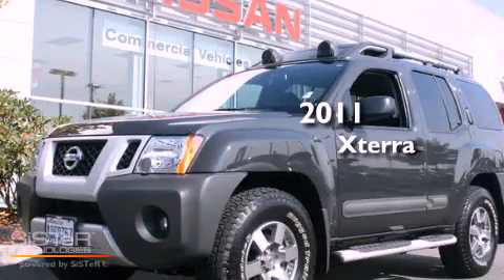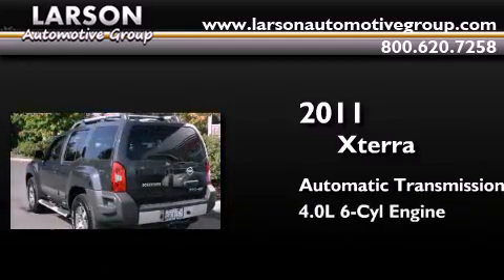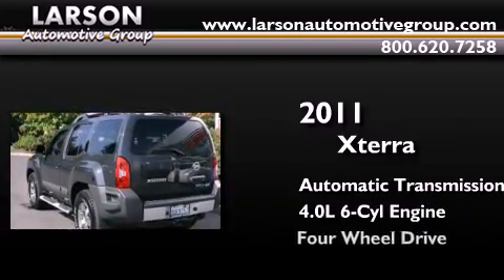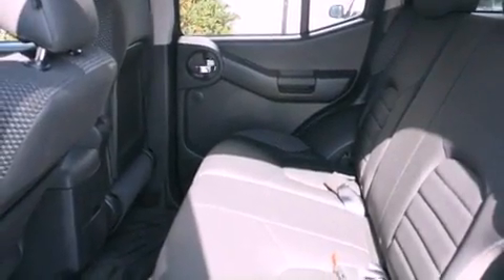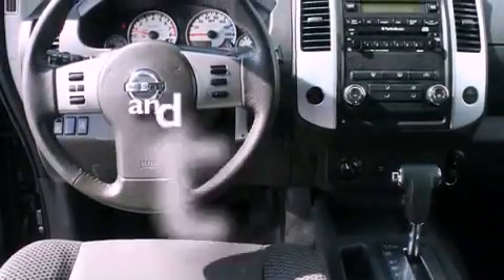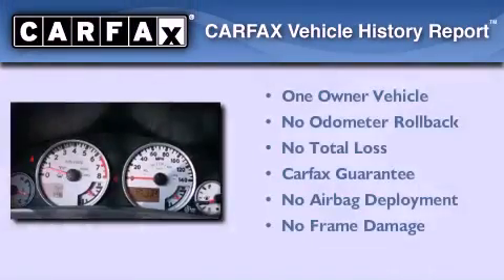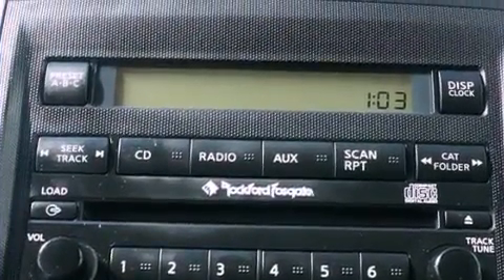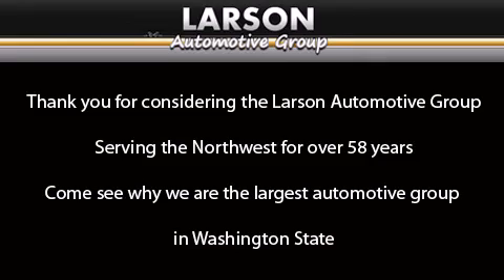2011 Xterra Puyallup WA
Year : 2011
 Make :
 Model : Xterra
 Engine : 4.0L V6 DOHC 24V
 Trans . : Automatic
 Exterior : Gray
 Miles : 10,301
 Interior : Black
 Stock : 218869A

 2011       Xterra Puyallup WA